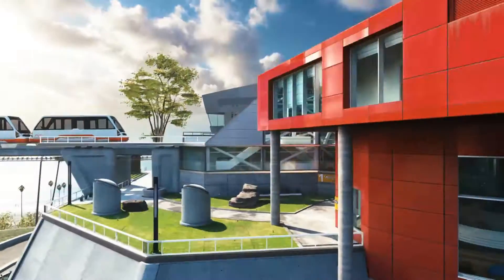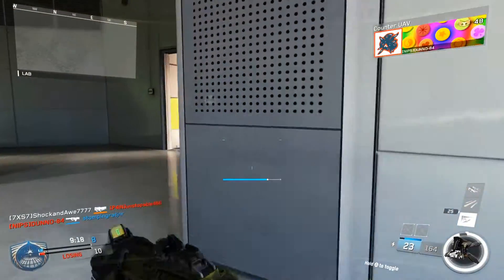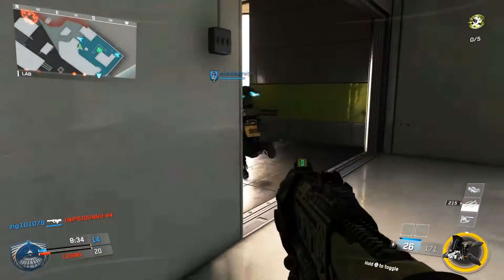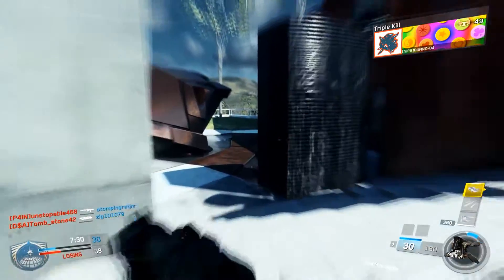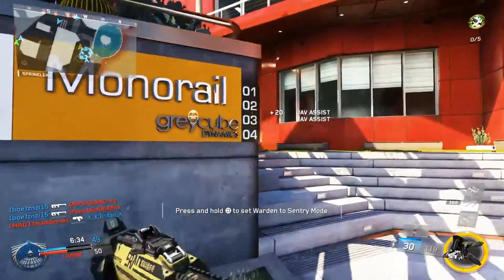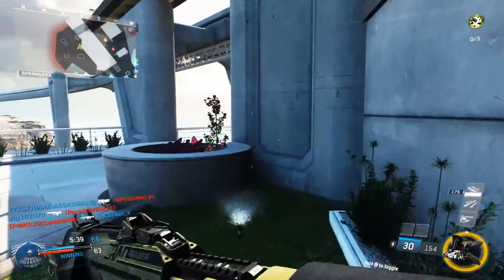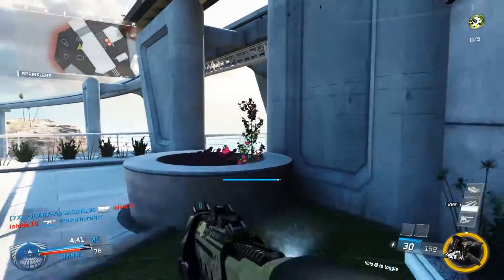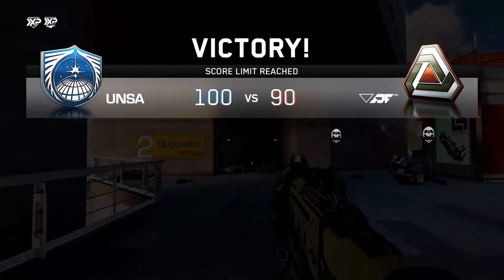Infinite Warfare: How to play the map Genesis | 40KD FLAWLESS Gameplay | Strategy Guide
In this video, I teach my personal and effective strategy for the map Genesis in Call of Duty Infinite Warfare. 40-0 FLAWLESS Gameplay.